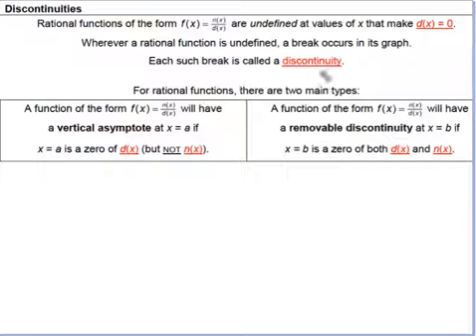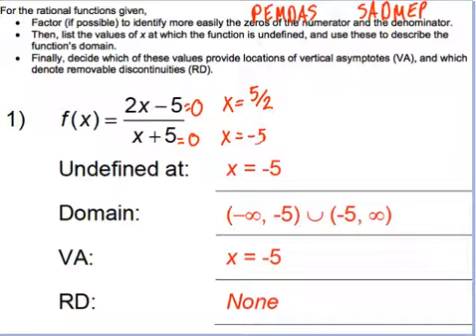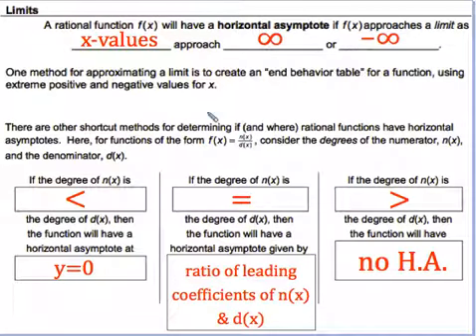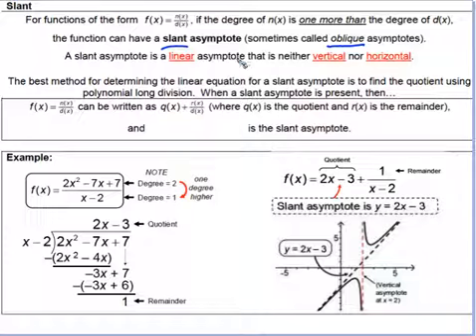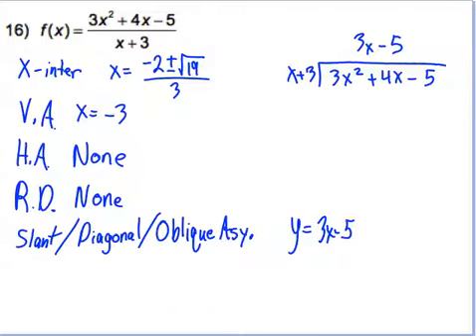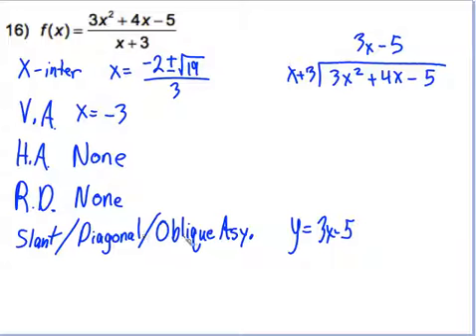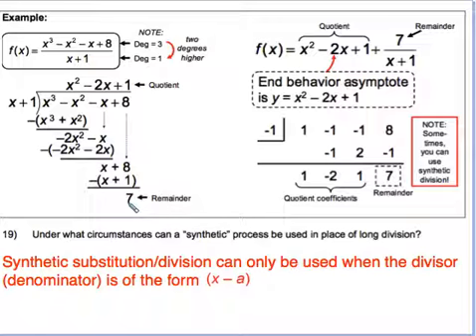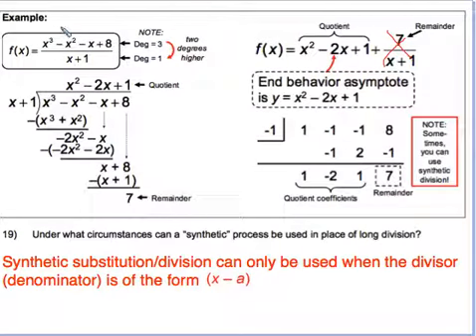Notes for 2nd Period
This is specifically for 2nd Period since that period was short. If you were absent on Wednesday, you can watch this and fill out all the notes. You will have several test questions for the oblique and end behavior asymptotes, so do NOT blow this video off.